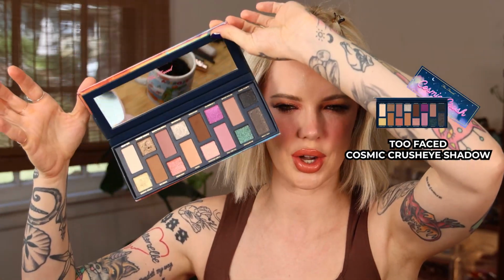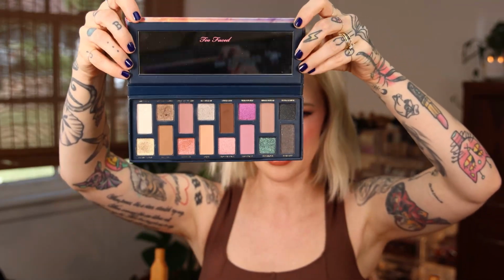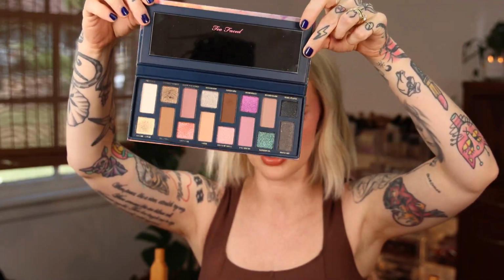DE-INFLUENCING YOU HARD!!! Products I returned, and products I WISH I COULD return...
👉 The lip balm that was in fact a LIPGLOSS lol and was OUTRAGEOUSLY fragranced

👉 Skin tint that gave me headache upon headache and broke me the F out:

👉 Liquid lipstick that smells like straight playdoh and gets all over your face for a sweet price of $35

❤️ THE REST OF MY MAKEUP ❤️
👉 My nail polish

👉 My hairclips

👉 Foundation: 1N

☕️ ABOUT ME ☕️
Hey 👋 I’m Mallory Brooke!
I’m a Makeup Artist with super dry and sensitive skin. A lifelong pop-culture, beauty industry, and fitness nerd. And someone living with an autoimmune disease. I've been sharing my entire life- especially my passion for health and beauty inside and out- here on YouTube for over 10 years now! And don’t forget to say hi in the comments!

My opinions are always honest and my own and I always fully disclose paid-partnerships in according to FTC guidelines.